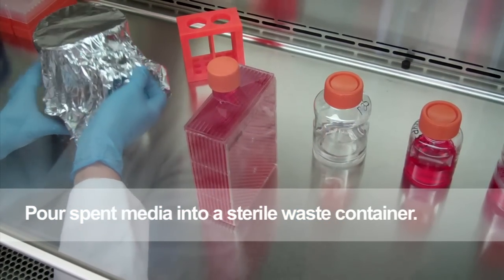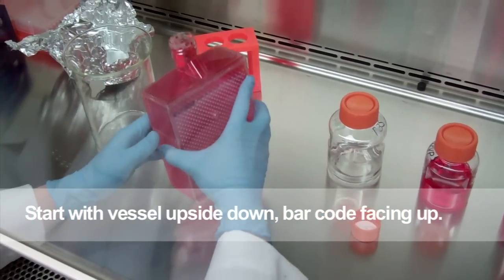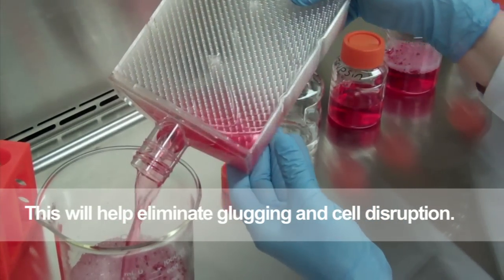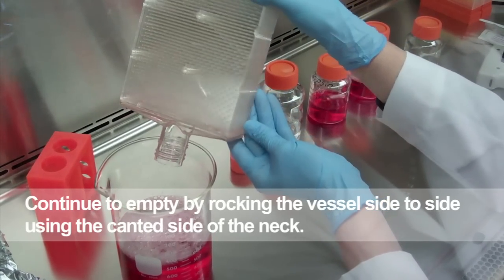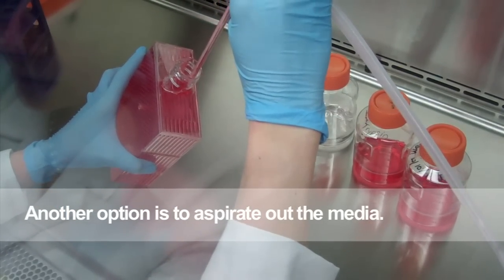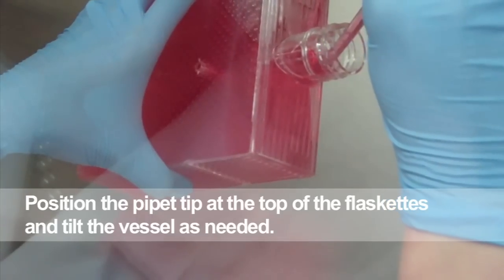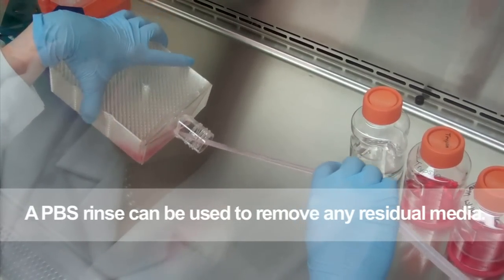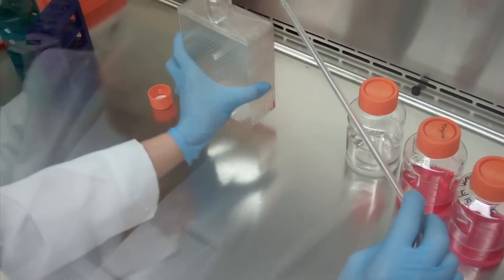Emptying the HYPERFlask® Vessel- Part 2 (English)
This video instructs on the proper method of emptying the Corning HYPERFlask Cell Culture Vessel.